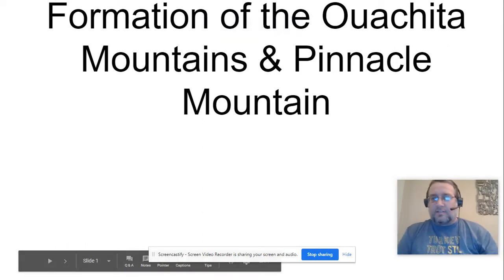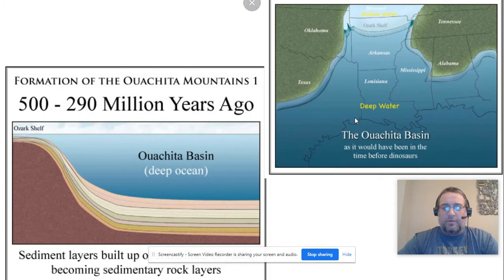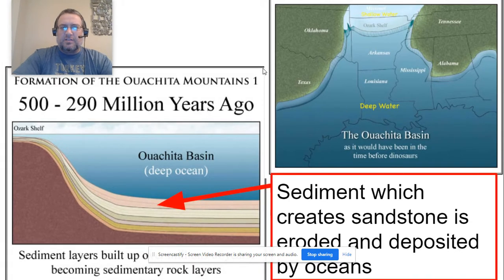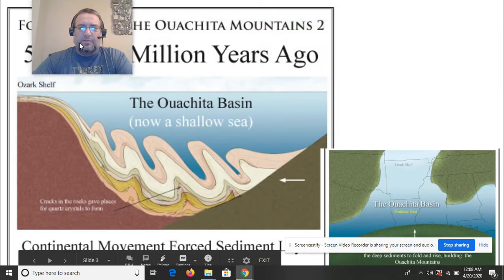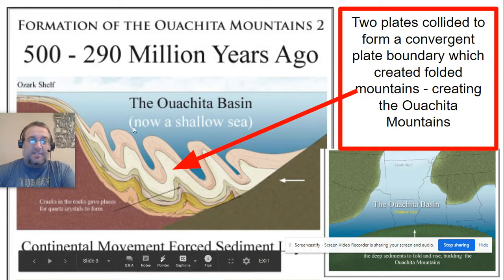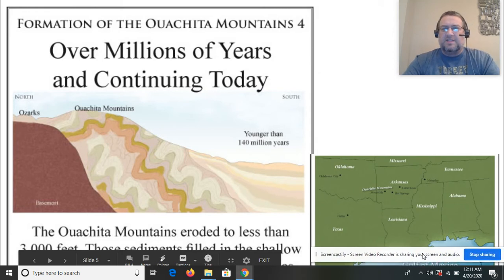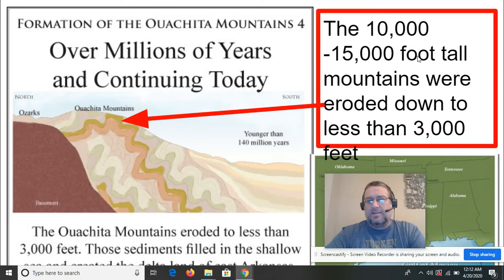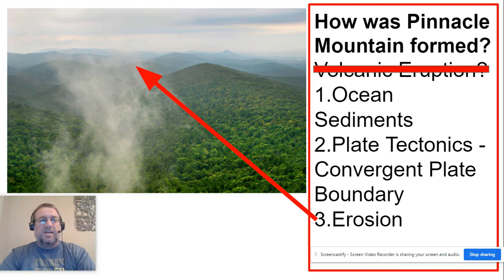7th Grade Science BMS - Formation of Ouachita Mts & Pinnacle Mt.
How did Pinnacle Mountain form?